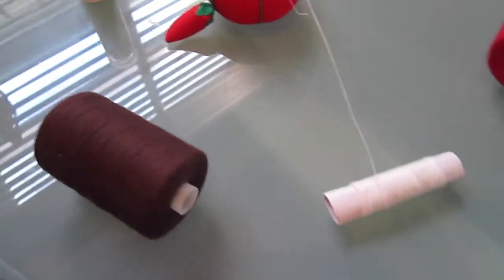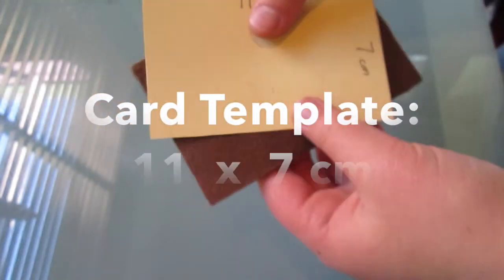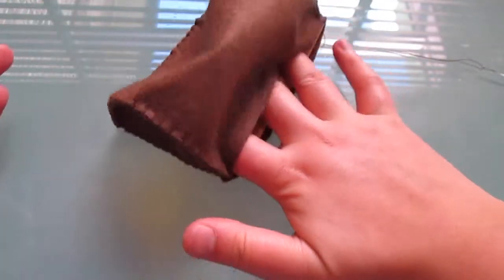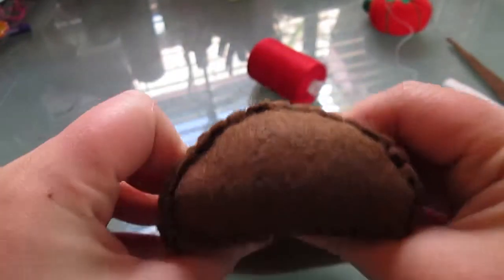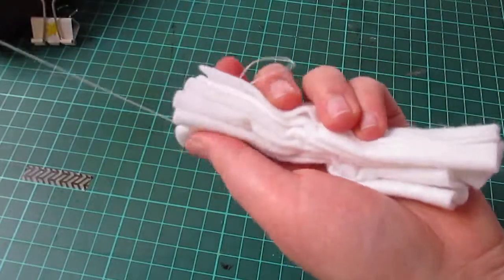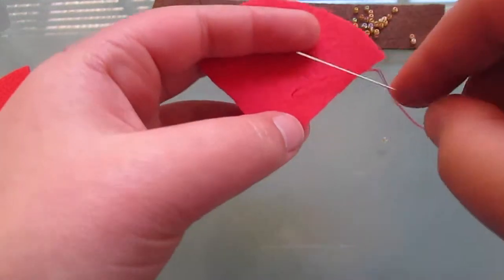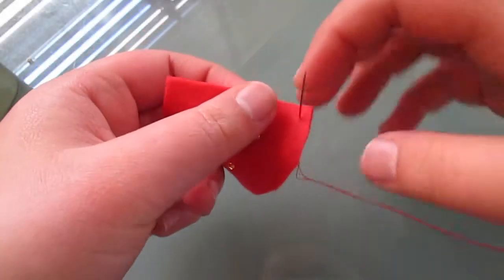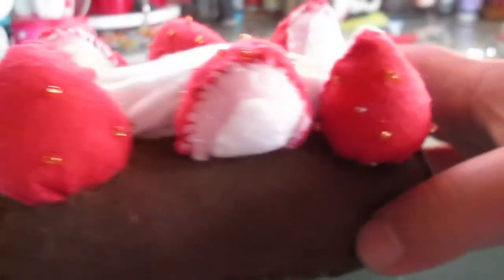DIY Felt Food: Chocolate Log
I hope you enjoyed this tutorial on how to make a FELT FOOD CHOCOLATE LOG TOPPED WITH STRAWBERRIES AND CREAM!!!

Check me out on:
- GOOGLE+: CardicaCreations

Tag cardica and I'll go and see your post :)

xxx JESS at CardicaCreations :)